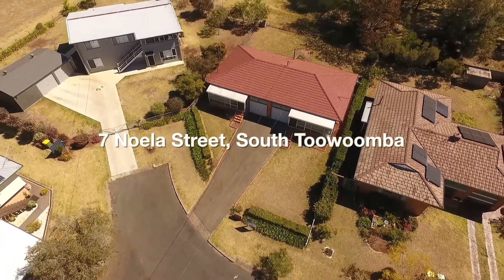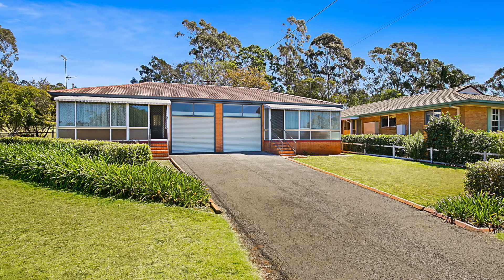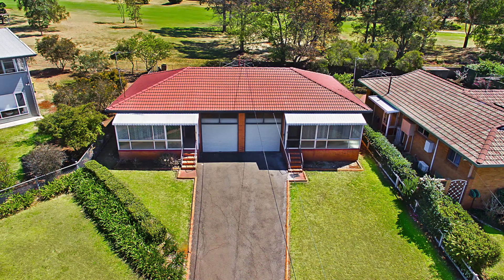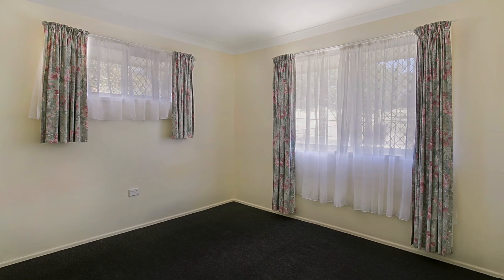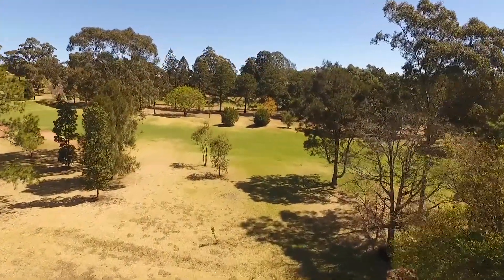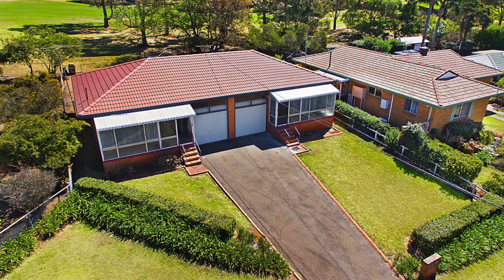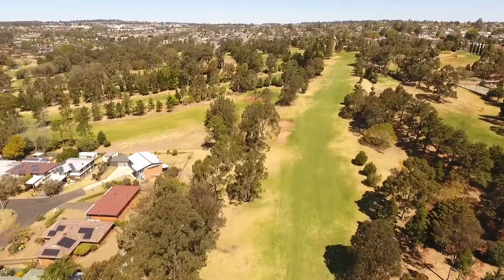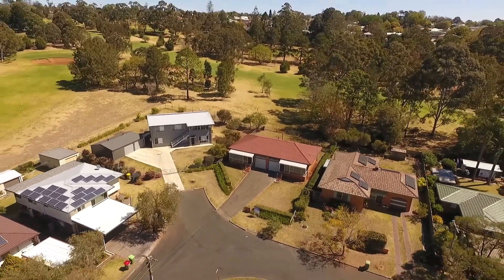7 Noela Street, South Toowoomba